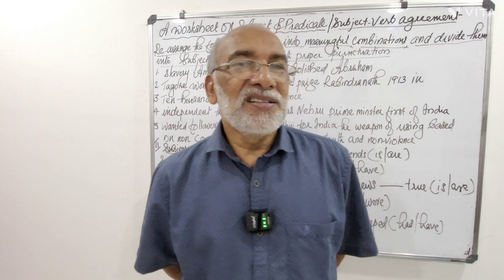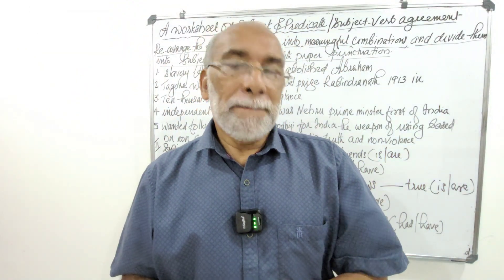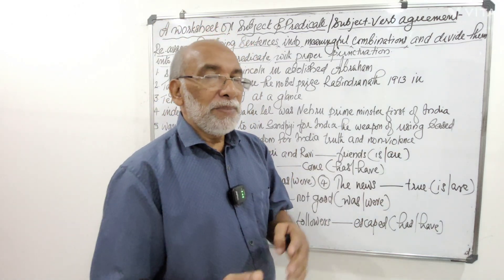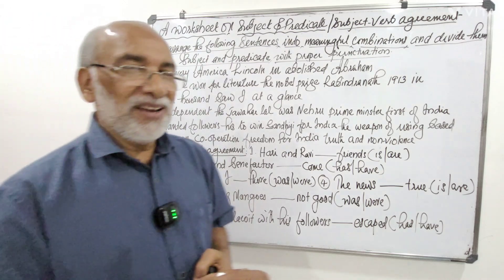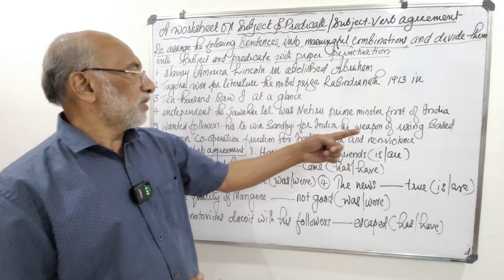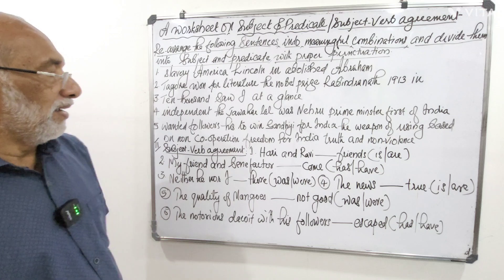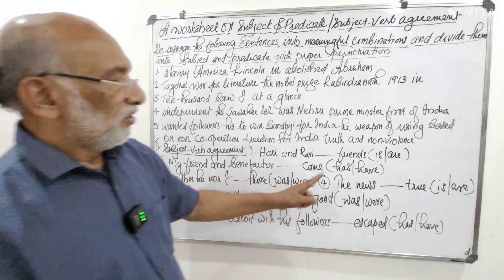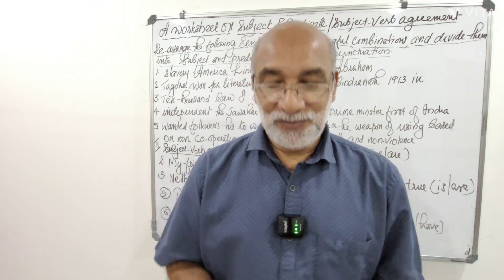WORKSHEET ON SUBJECT & PREDICATE & SUBJECT VERB AGREEMENT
Dividing  a sentence into subject & predicate is  it's primary analysis. Something about which we speak is the subject and what is spoken of the subject is the piredicate. First arrange words in jumpled order to a meaningful combination  with proper punctuation and then divide them into subject & predicate.Subject verb agreement is the golden principle in english grammar. The last 6 sentences are based on it.
Also watch videos on my You tube Channel @INSPOENGLISH-edu.